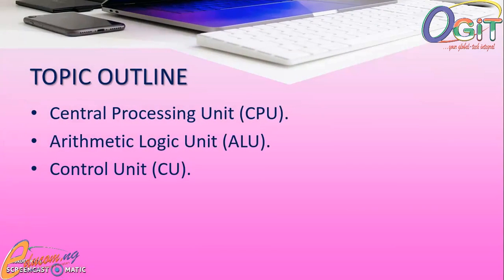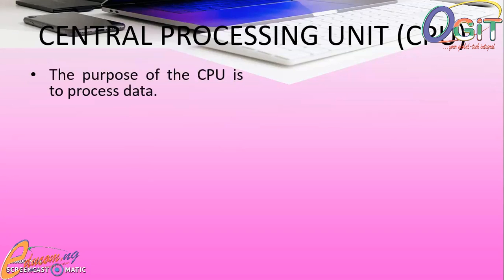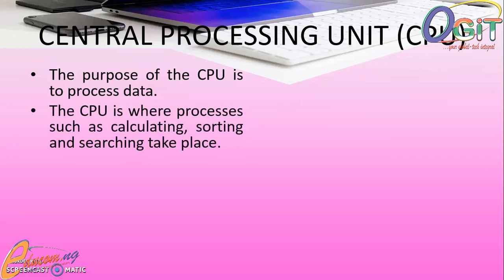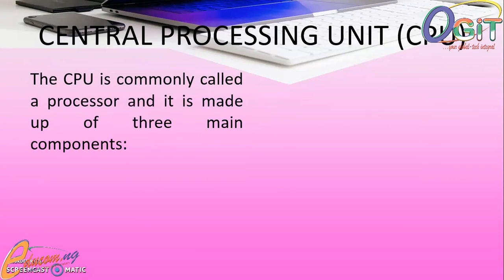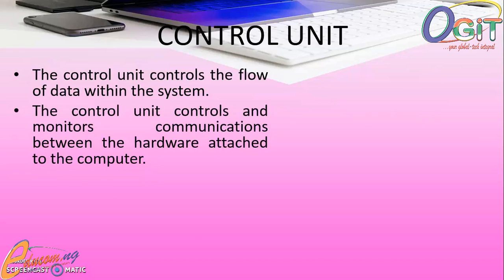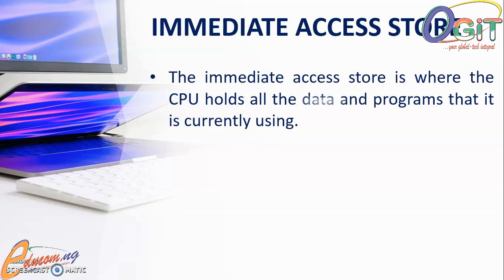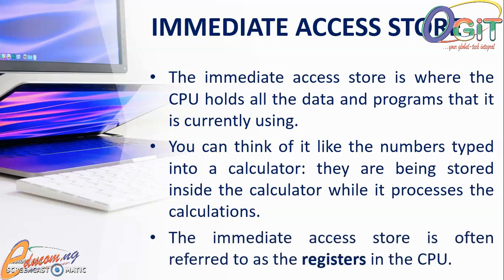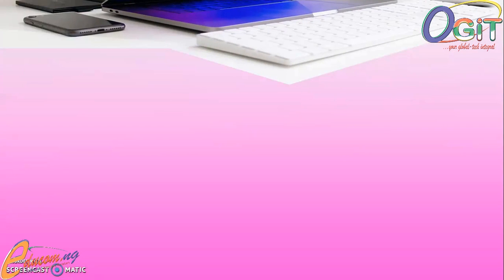CENTRAL PROCESSING UNIT --|| COMPUTER SCIENCE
The CPU is where processes such as calculating, sorting and searching take place.

1. Arithmetic Logic Unit
2. Control Unit etc..